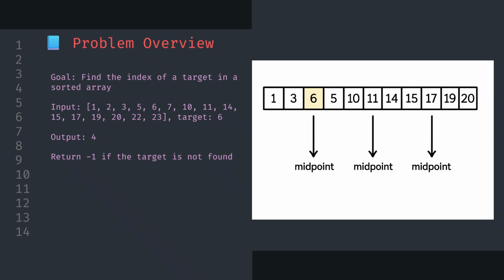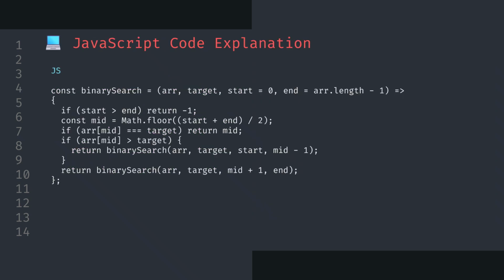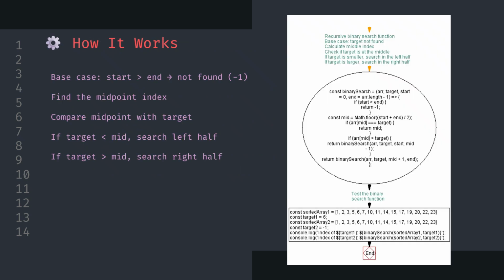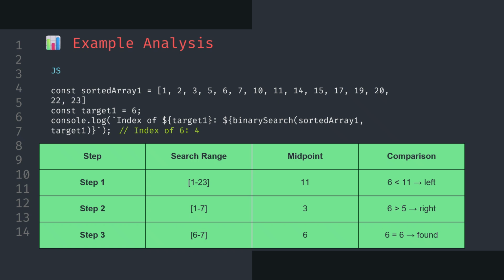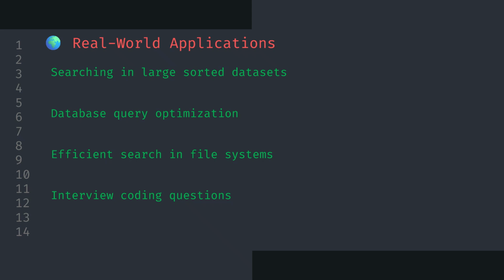Binary Search Algorithm Recursively in JavaScript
🎥 Implement Recursive Binary Search in JavaScript
In this video, you’ll learn how to implement binary search recursively to find an element in a sorted array using JavaScript. This is a fundamental algorithm that enhances your understanding of recursion and search operations.
Key Learning Points:
• Understand how recursive binary search works and why it’s efficient.
• Write a clean, recursive function to perform binary search.
• Handle edge cases like missing elements and single-element arrays.
What You’ll Need:
A basic understanding of JavaScript arrays, recursion, and conditional statements.
📚 Resources:
• MDN Web Docs: Recursion
• JavaScript.info: Functions and Recursion
• Eloquent JavaScript, Chapter on Higher-Order Functions